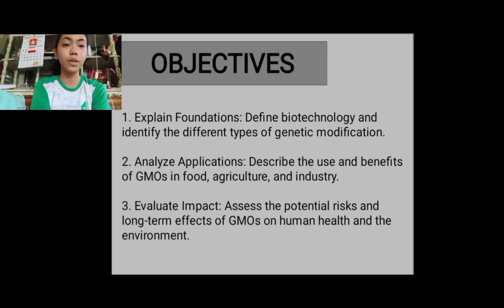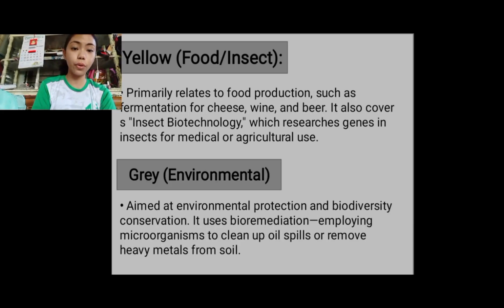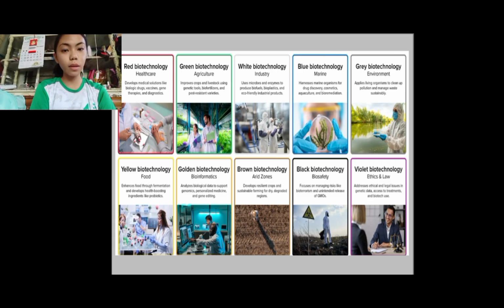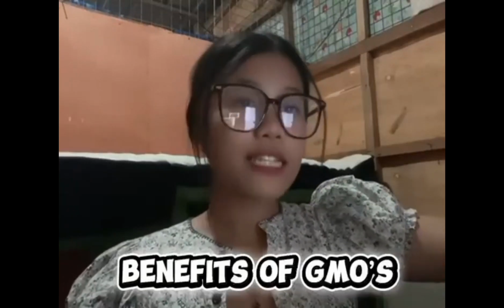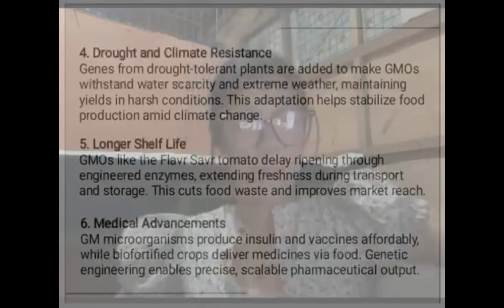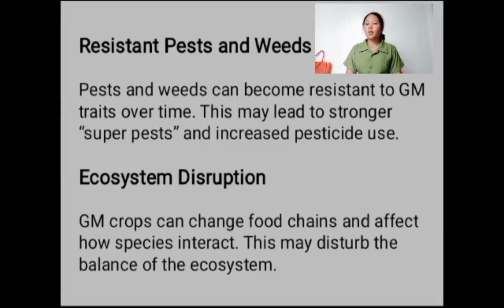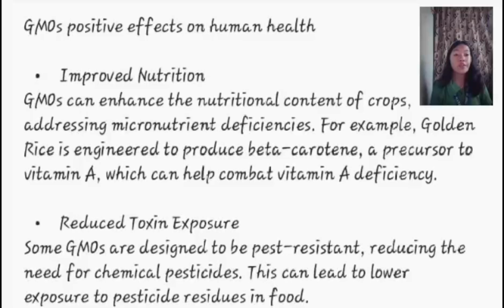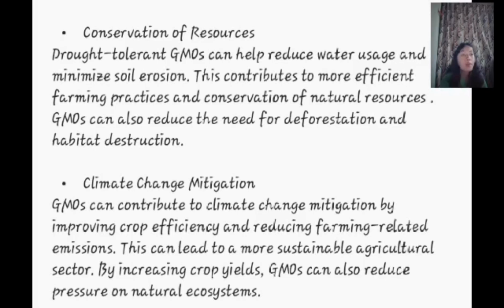GENETICALLY MODIFIED ORGANISMS (GMO) VIDEO REPORT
Hello, good day! This video report is all about the genetically modified organisms or commonly known as GMO and Biotechnology.

Members:
Costanilla, Nelthea Rhayne
Cañedo, Marlyn
Libres, Bernadeth
Hipanao, Ellaiza
Pesanon, Danirose